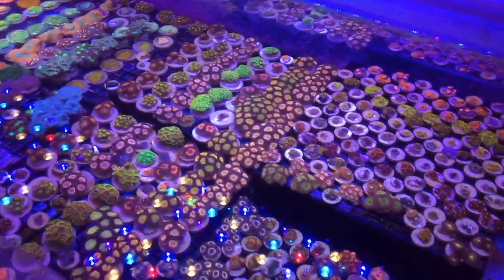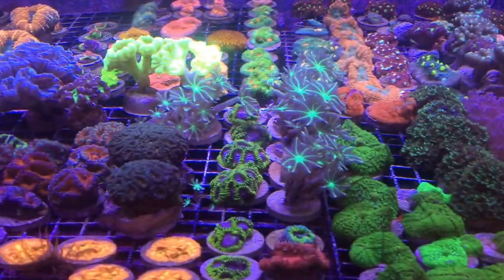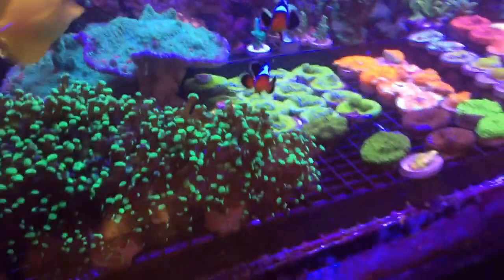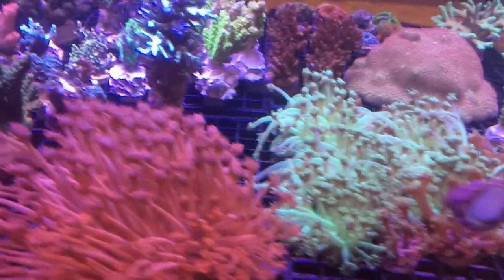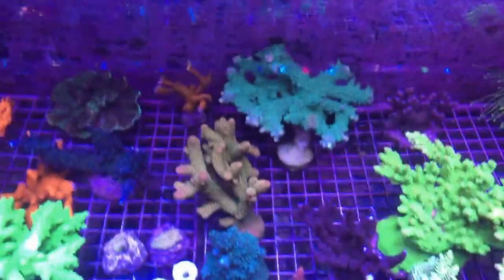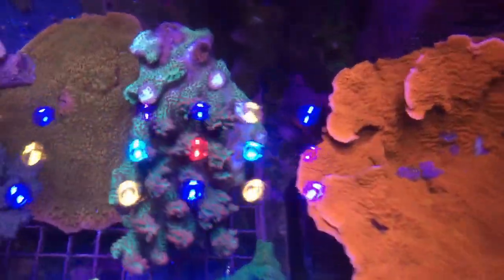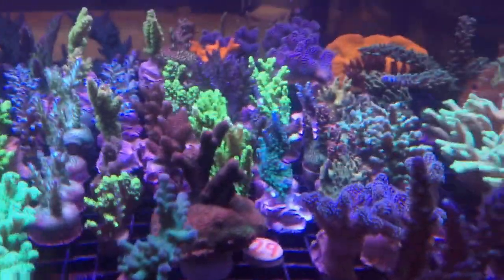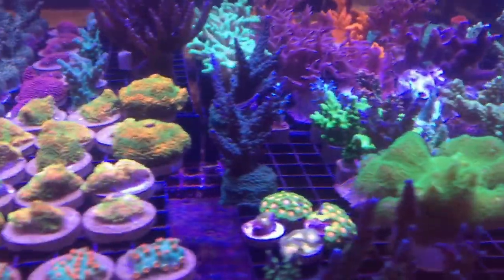Lazys Coral House Stock Update 6/2/2017